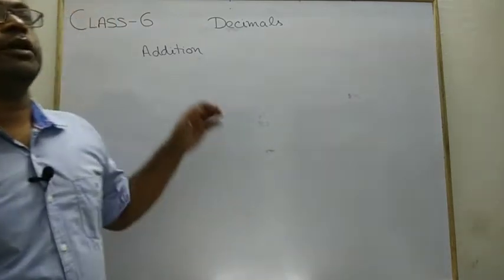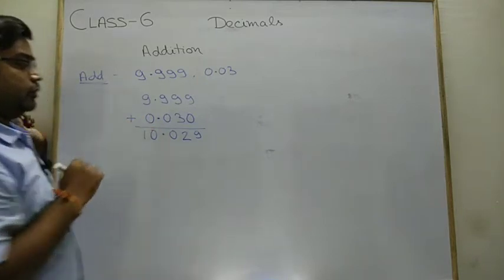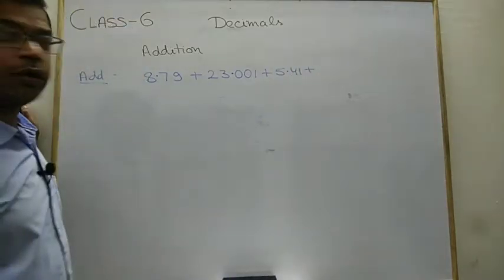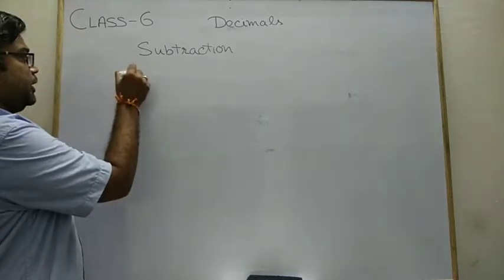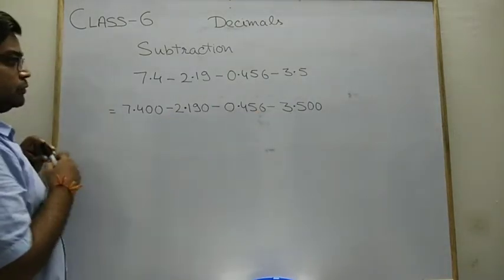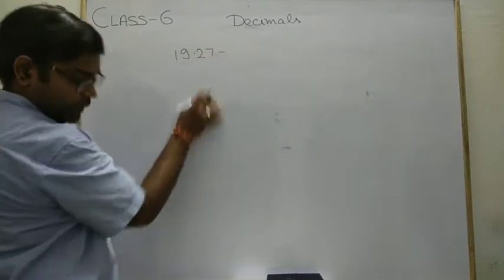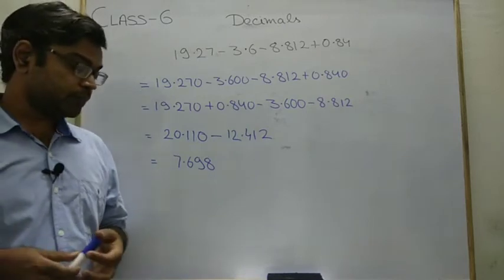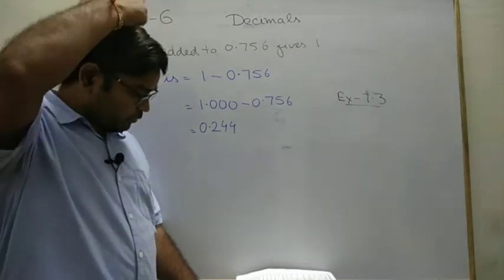Class - 6, Subject - Maths, Decimals (Part 5)